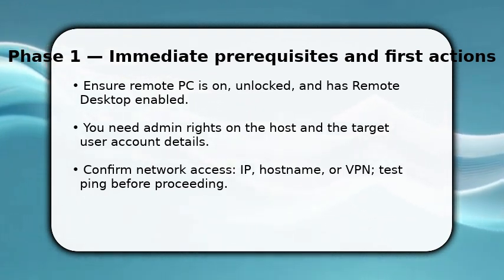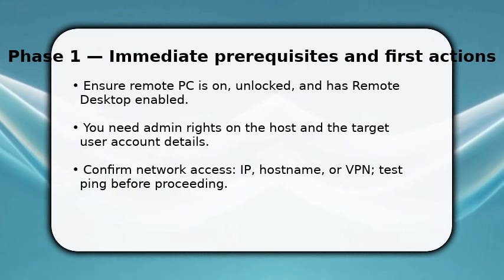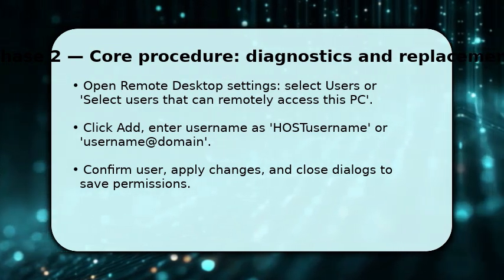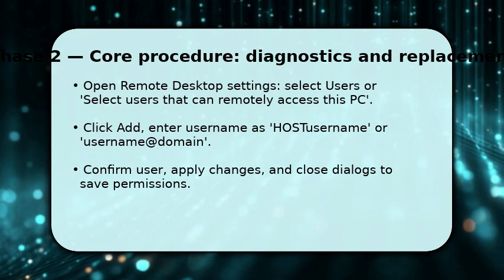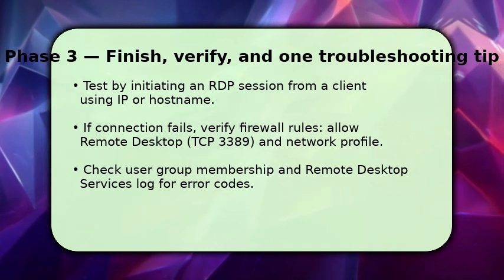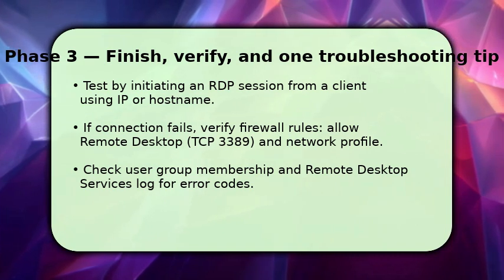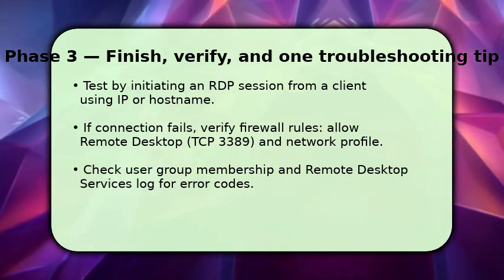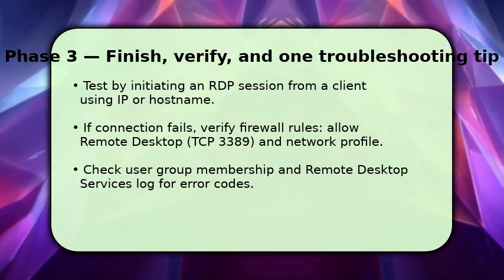How to Add User in Remote Desktop Connection - Easy Guide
How to Add User in Remote Desktop Connection - Easy Guide | 🔒 Surfshark VPN Deal — Stay private and secure. $1.99/mo + 3 Months Free ▸

Discover the simple steps to add a user in your Remote Desktop Connection for seamless remote access. This guide covers essential tips and tricks, ensthy including setting up permissions and troubleshooting common issues.

Remote Desktop, Add User, Desktop Connections, Troubleshoot RDP Issues, Set Permissions for Remote Access, Guide to Adding Users in RDC, How to Use Remote Desktop Connection, Configure Multiple Accounts on RDC, Remote Work Solutions, RDP User Management